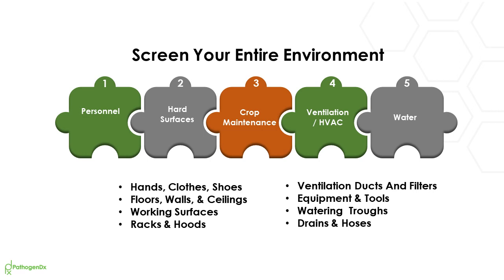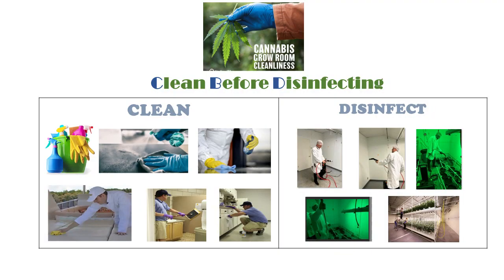A Case Study for Proactive Testing and Remediation for IPM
Preventing pests in a commercial cannabis grow operation starts with understanding what kind of potential threats are lurking within the facility. Integrated Pest Management, or IPM, requires specific SOPs and processes - starting with regular tests to determine where the hazards are lurking.

We followed PathogenDx into a commercial cannabis operation as they tested for a wide range of contaminants that can impact the health of the overall grow. Milan Patel, the CEO, talks about the importance of education and testing in a successful IPM program.

Then, we invite Ron Romano and Jim Harris from SafetyNet to discuss their preventative treatments to help growers reduce the threat of bio-contaminants and technologies available to help maintain personnel decontamination as well.

Most importantly, our guests remind growers that these solutions don't have to be expensive and will help the industry self-regulate as the federal legal status shifts in the coming years.

0:00 Start
01:09 Topic Introduction: Why IPM Matters to Growers & Consumers
03:42 Introducing Milan Patel, PathogenDx CEO
09:13 Milan: Tests for Bio-Contaminants & Long-Term Legal Implications for Cannabis Growers
14:54 Milan: Introduction to Real-World Project at a Cannabis Facility
17:12 Milan: Initial Test Results
19:56 Jim: Being Proactive vs. Reactive
21:00 Milan: What's in Your Environment is in Your Plants
23:57 Milan: Tracking Test Results to Find Hot Spots and Leakages
27:28 Jim: Proactive Steps Prevent Compliance Woes
30:39 Ron: Next Steps in Remediating Pathogens
31:18 Ron: Cleaning vs. Decontaminating
34:04 Jim: Necessary Additional Steps in Your SOPs
34:58 Milan: Testing Isn't Expensive
36:55 Ron: Regular Maintenance & the Right Tools are Key
40:07 Ron: Why Would Operators Skip these Steps?
42:10 Jim: Cost of IPM vs. Cost of Pesticides
43:55 Milan: The Reason Regulation Exists
45:00 Milan: Investors will Demand Bio-Security SOPs
47:27 Milan: The Impacts of 280E
48:43 Ron: Next Steps for Decontamination & Remediation
50:38 Jim: Creating a Plan based on the Environmental Tests
51:50 Milan: Cleaning, Disinfecting, and Reducing Bio-Burden
53:35 Milan: HVAC Participation in Pathogen Proliferation
58:15 Jim: It all Begins with Education